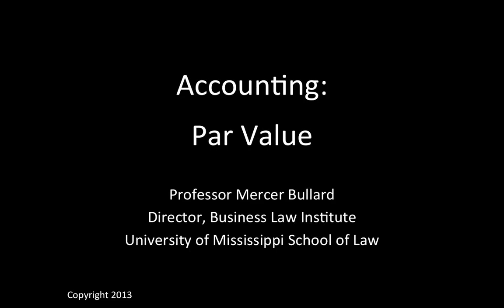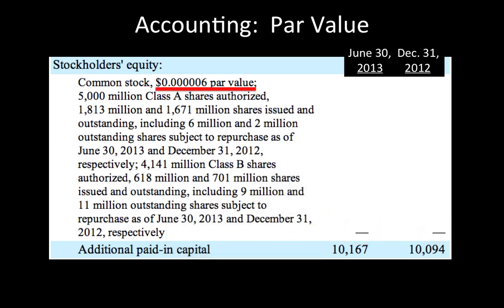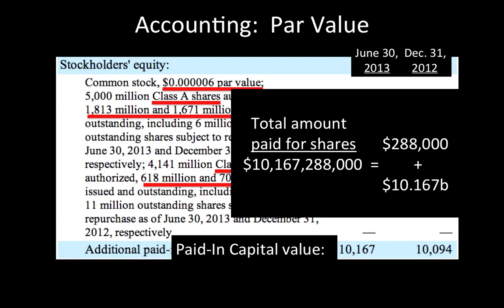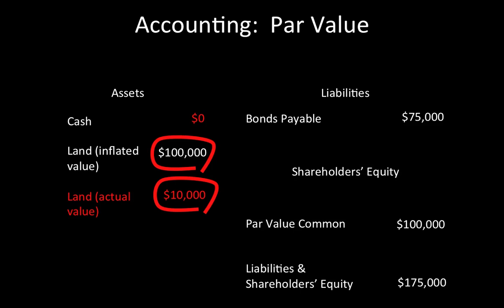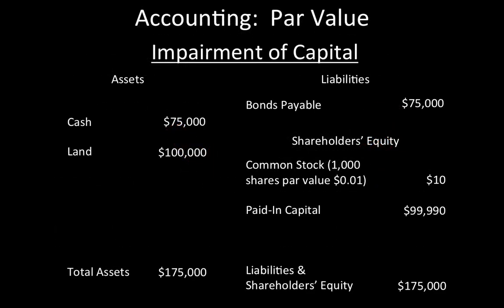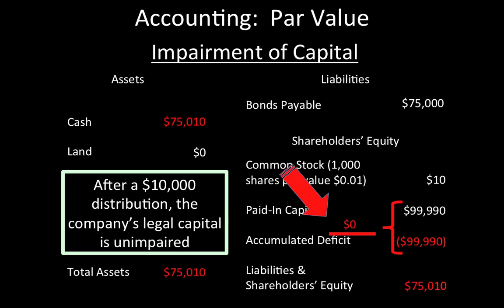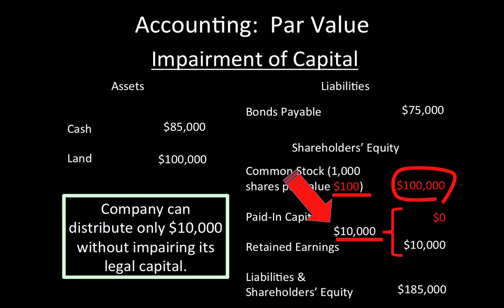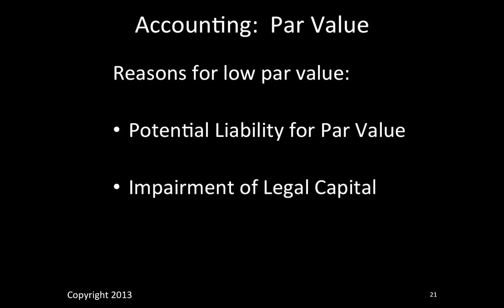Balance Sheet: Par Value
This video discusses the practical and legal significance of par value as used in the balance sheet.